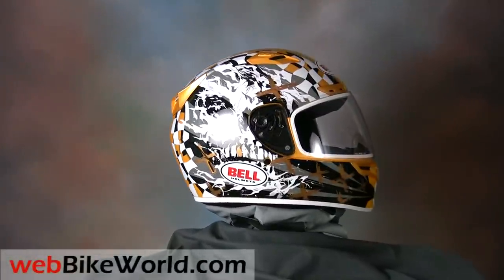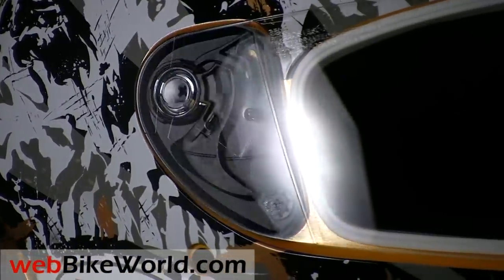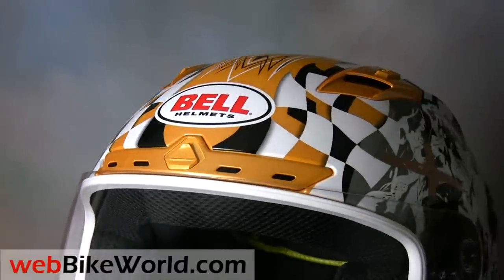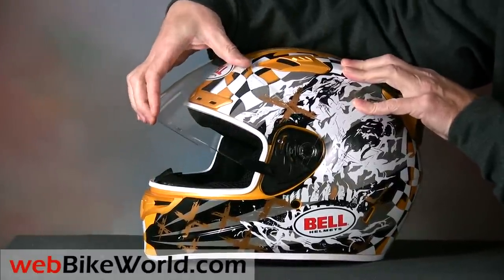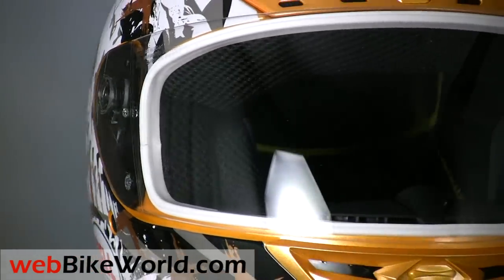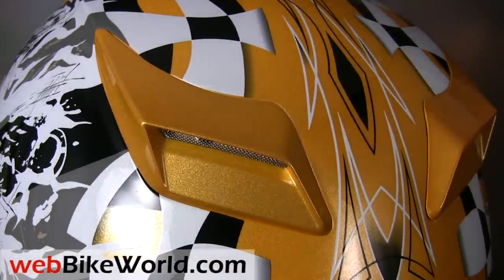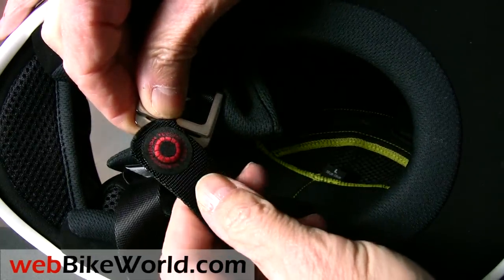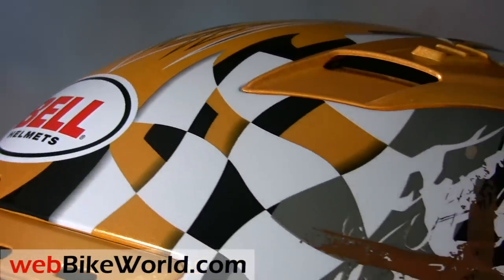Bell Vortex Helmet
for the full review, more photos and all the details on this helmet and over 150 more.